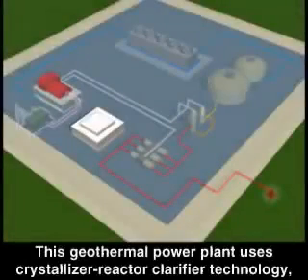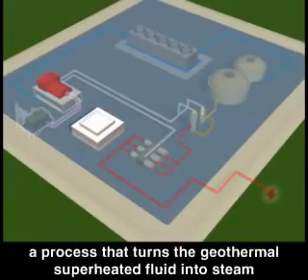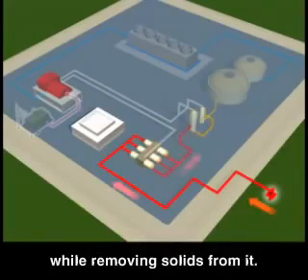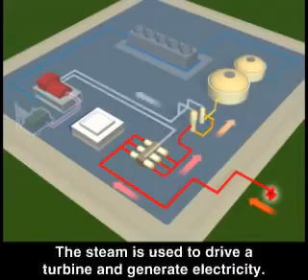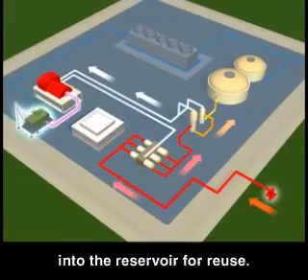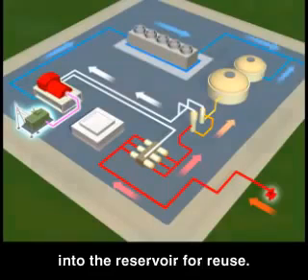geothermal power plant